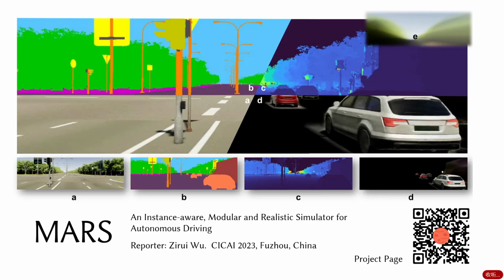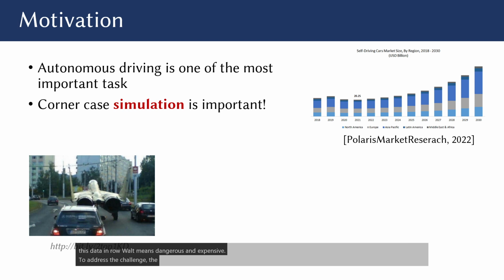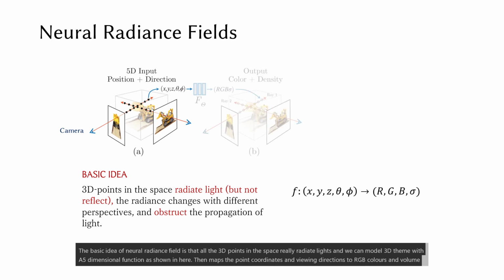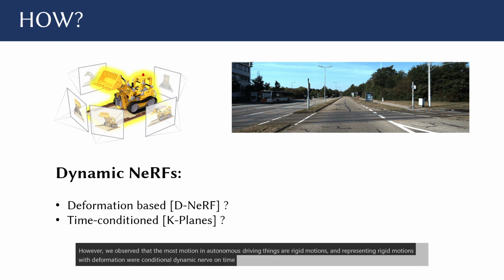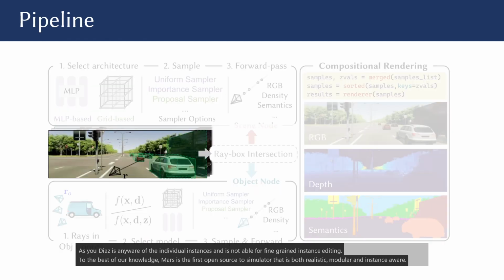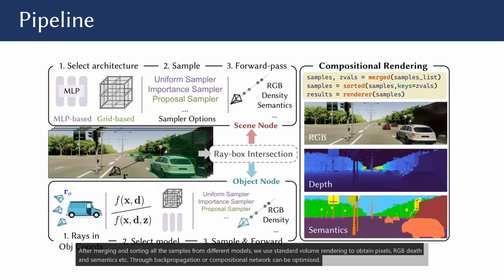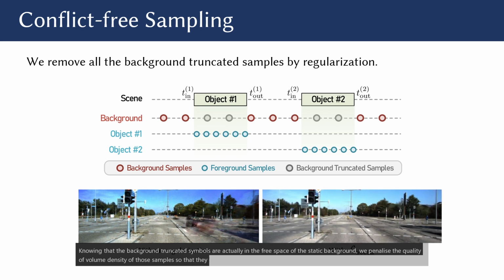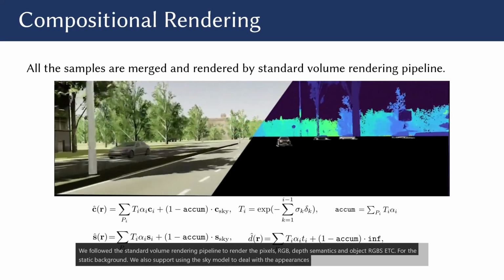MARS Project Video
MARS: An Instance-aware, Modular and Realistic Simulator for Autonomous Driving
CICAI 2023 Best Paper Runner-up Award.